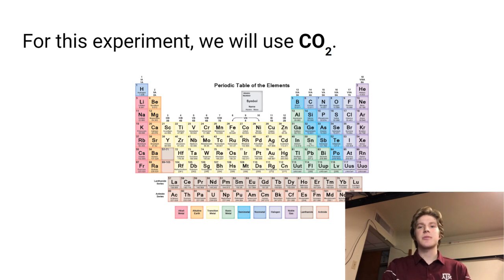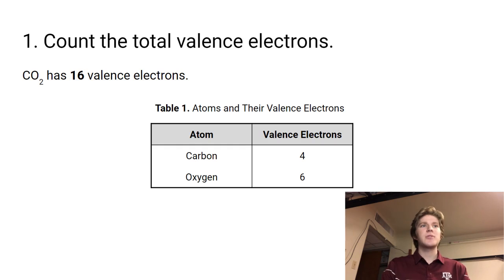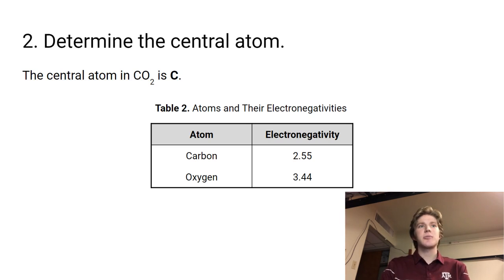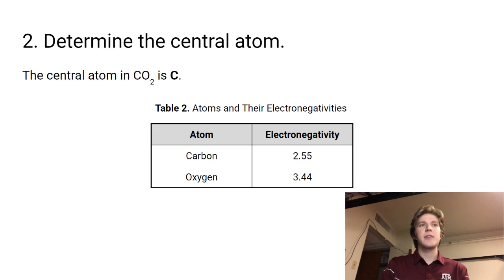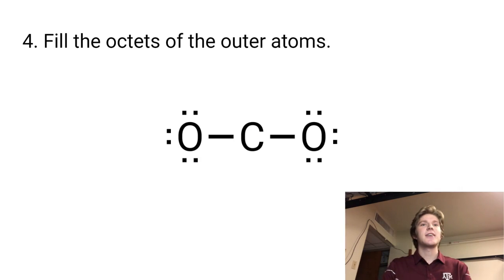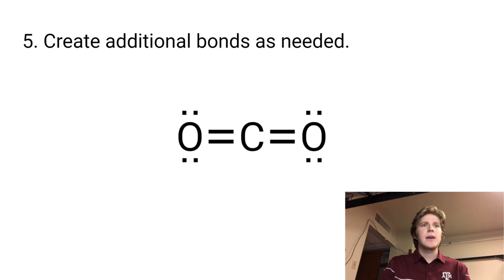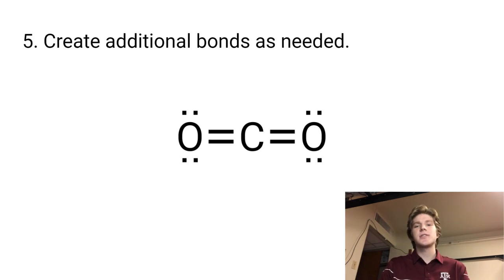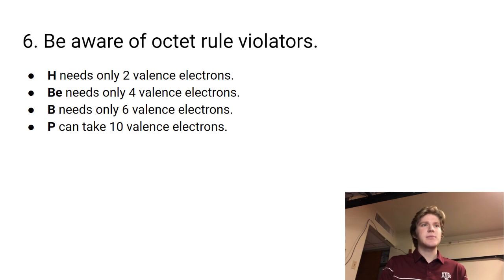Chemistry Lab End of Semester Project